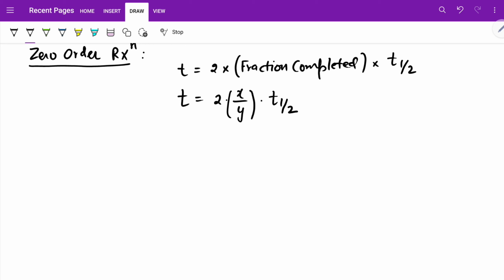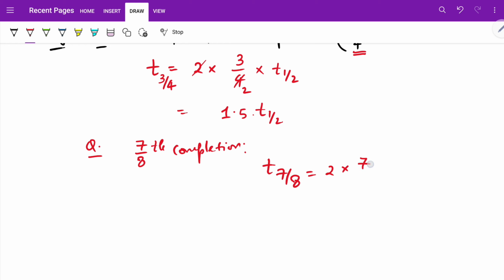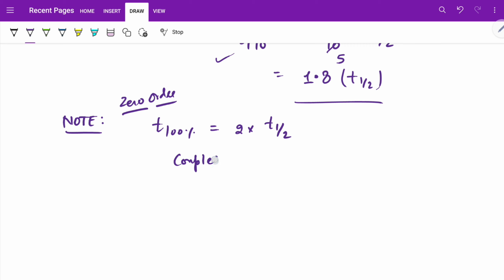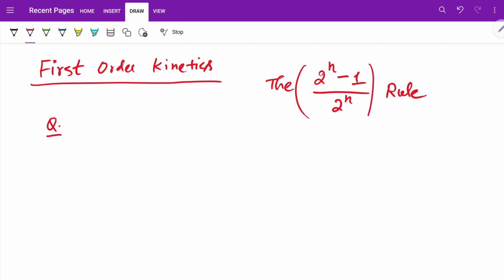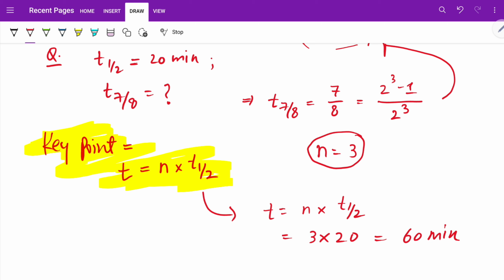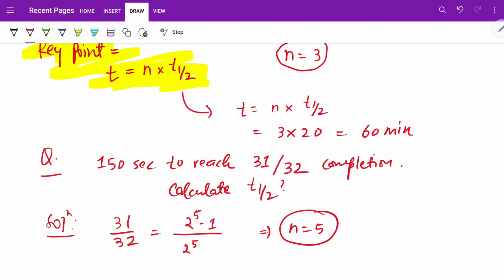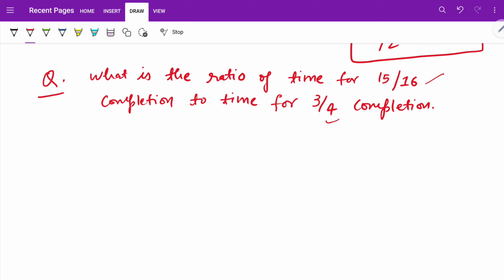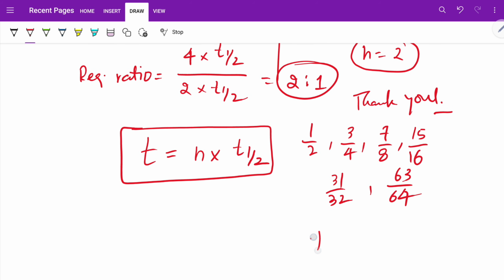Chemical Kinetics Tricks & Half-Life Shortcuts | Fastest Numericals for CBSE 2027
⚡ Master Chemical Kinetics with easy shortcuts and exam-oriented tricks!

In this video, you'll learn the fastest methods to solve Chemical Kinetics numericals without lengthy calculations. These tricks are specially designed for CBSE Class 12 Board Exams, school exams, and competitive exams.

📚 Topics Covered:
✅ First Order Reaction Shortcuts
✅ Zero Order Reaction Tricks
✅ Half-Life Formula & Smart Techniques
✅ Time vs Fraction Completed
✅ Exam-Oriented Numericals

🎯 Perfect for:
Class 12 CBSE Students
School Exams
Board Exam Revision
NEET & JEE Foundation